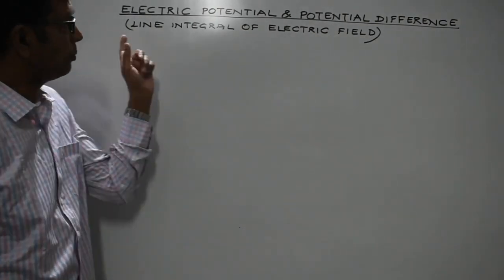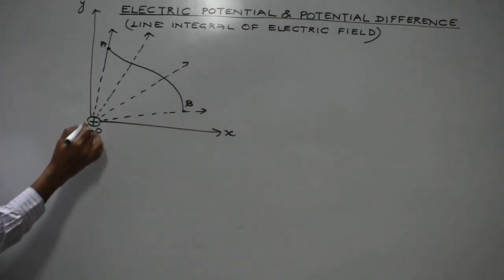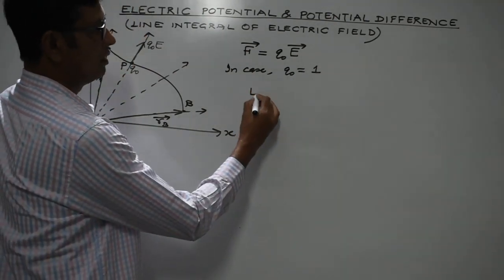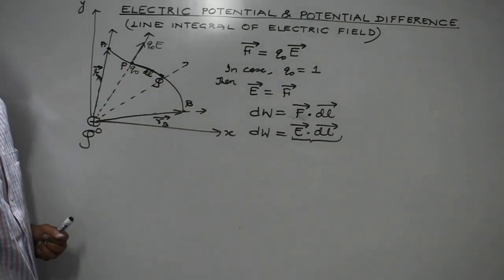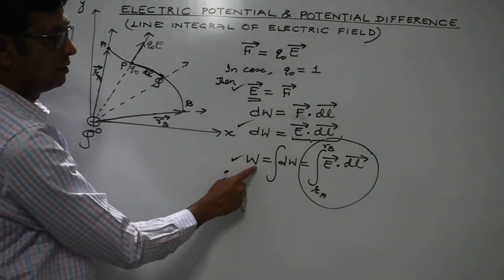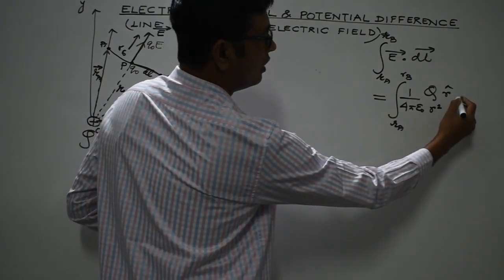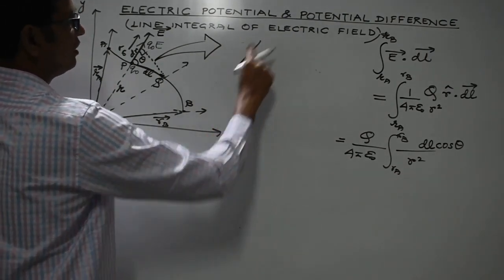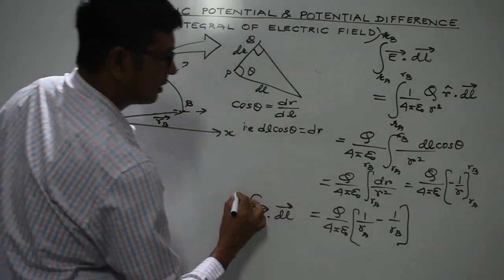Physicsforclass12 (ElectrostaticsE21) -Line integral of electric field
Physical significance of line integral of electric field